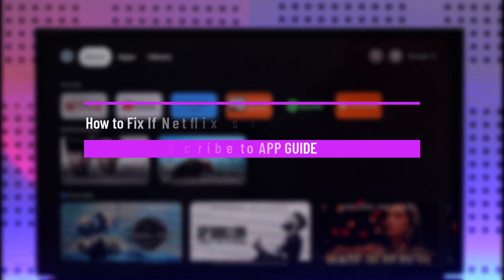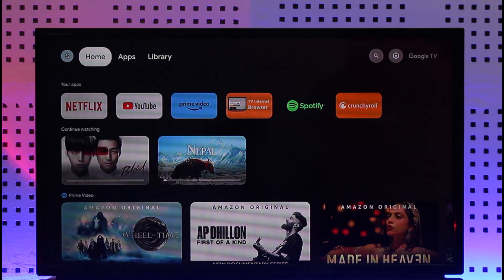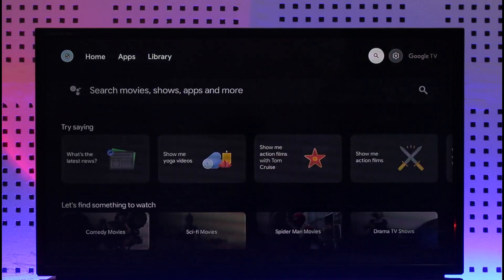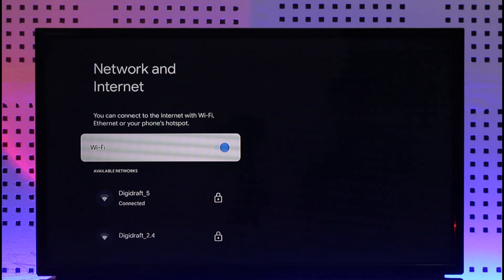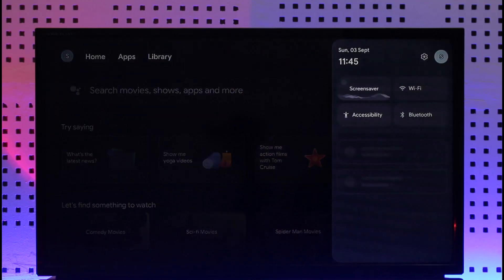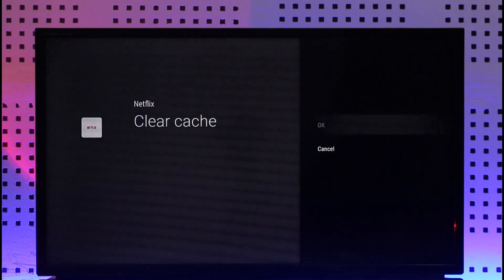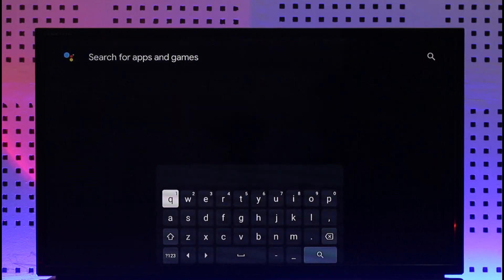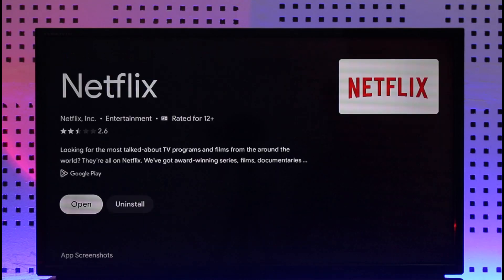How to Fix If Netflix says "Unable to Connect" on Android TV !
This video guides you through an easy step-by-step process to fix if Netflix says Unable to Connect on Android TV. So make sure to watch this video till the end.

~ Chapters:
0:00 Introduction
0:13 General Info
0:25 Check Connection
0:36 Cache/Data
0:57 Check Updates
1:18 Conclusion